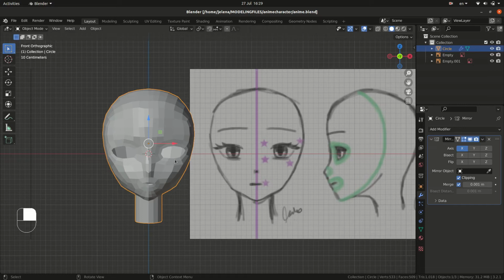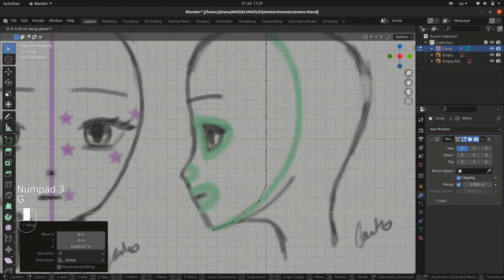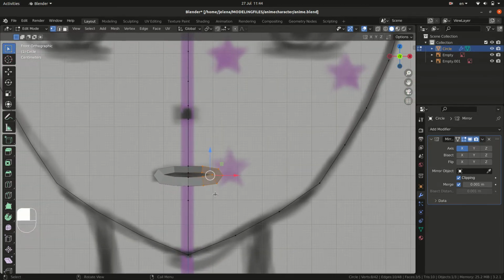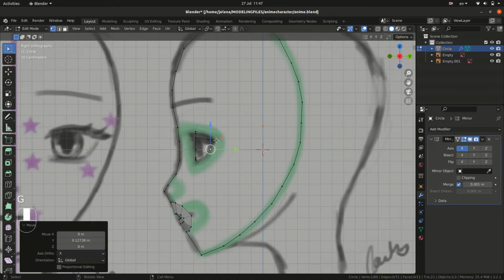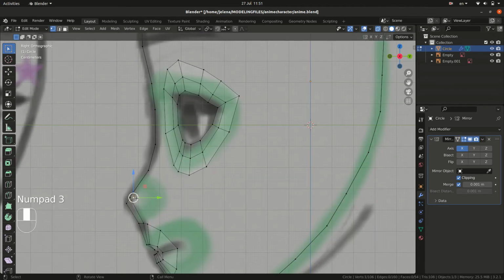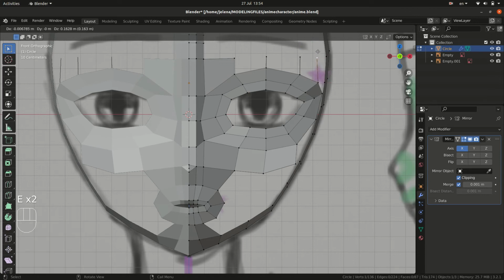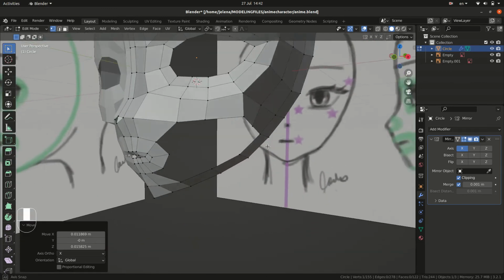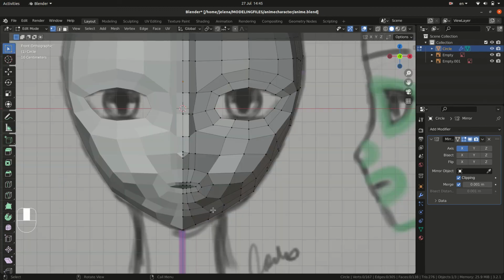Blender For Beginners: Anime Head Part 1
If you want to make your first 3d anime, this a good place to start: Learn to model a character head in Blender! In this step by step tutorial you'll learn how to make anime head with quads & which loops you need to worry about for animation. This is a tutorial without sculpting!